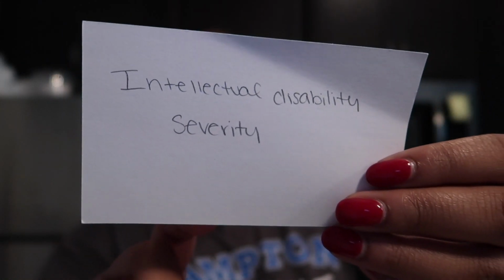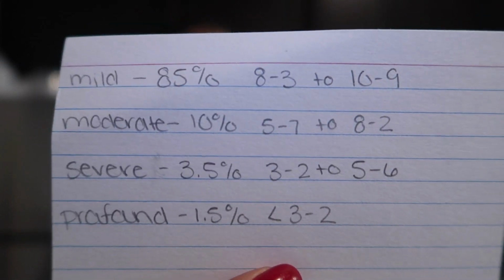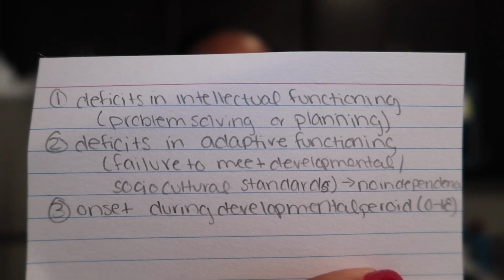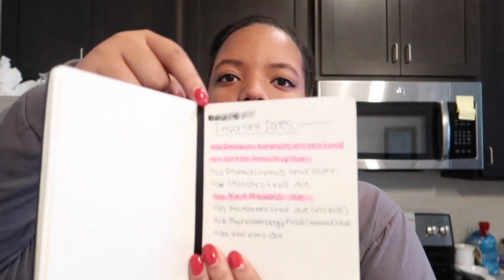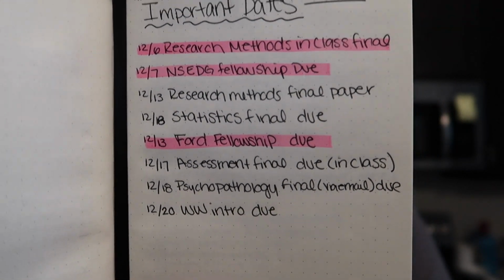Finals: How I Study and Create a Study Plan | Renae’s Corner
Check out how I study and make a study plan for finals!

Be sure to watch this in 1080p!!!

Renae :)

iMovie, clinical psychology, grad school, phd programs, phd grad school, grad school tips, grad school life, clinical psychology phd, clinical psychology student, finals week, finals be like, finals week prep, how I study for finals, studying study, Clinical Psychology,